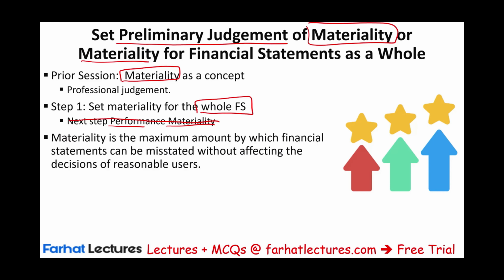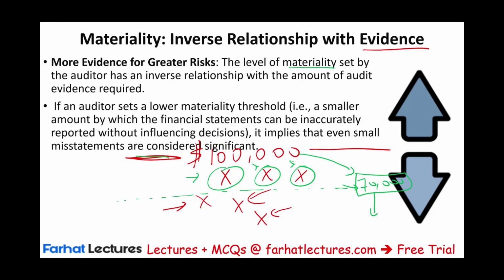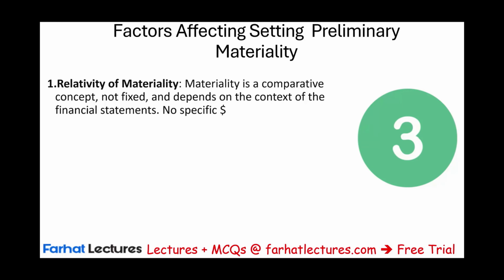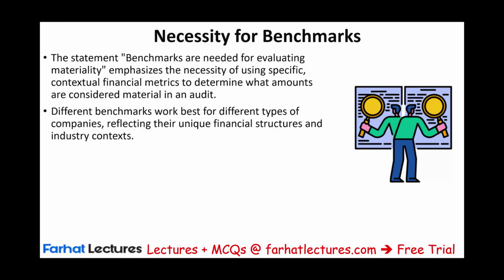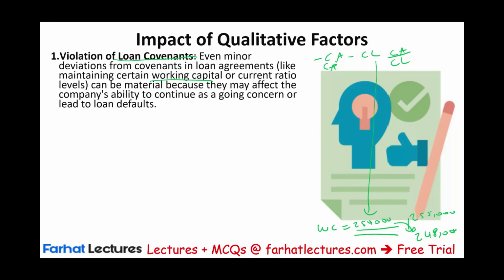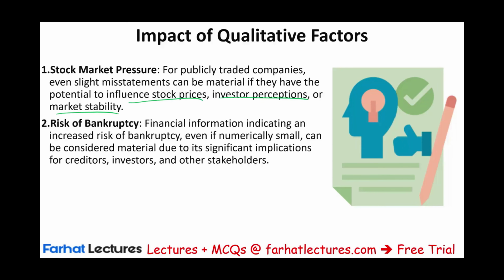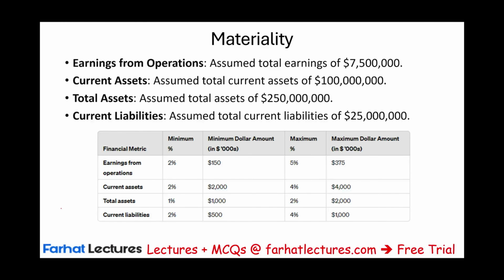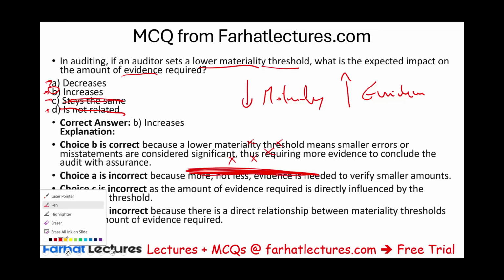Materiality for the Financial Statement as a whole or Preliminary Judgement about Materiality.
Materiality for the financial statements as a whole, also called the preliminary judgment about materiality, explained for CPA (AUD) exam candidates and auditing practitioners. This lesson covers how auditors set the overall materiality threshold that shapes the scope and focus of an audit, the inverse relationship between materiality and audit evidence, the benchmarks used to quantify it, and the qualitative factors that can make an error material regardless of dollar amount.

Video Timeline & Key Concepts:
0:00 Introduction to preliminary judgment about materiality
3:36 Inverse relationship between materiality and audit evidence
7:00 Relativity: materiality depends on company size and stakeholders
9:51 Benchmarks: earnings before taxes, revenue, and total assets
12:29 Qualitative factors that make a misstatement material
19:43 Practical application: percentage ranges and fraud considerations

Frequently Asked Questions:

Q: What is the preliminary judgment about materiality?

A: It is the auditor's initial estimate of the largest amount of misstatement that could exist in the financial statements taken as a whole without affecting the decisions of a reasonable user. This judgment sets the scope and focus of the audit before detailed procedures begin.

Q: What is the relationship between materiality and audit evidence?

A: The relationship is inverse. A lower materiality threshold means the auditor must gather more evidence to detect smaller misstatements, while a higher threshold requires less evidence. Setting materiality therefore directly drives how much audit work is performed.

Q: What benchmarks do auditors use to set materiality?

A: Auditors commonly base materiality on a percentage of a benchmark such as earnings before taxes (often a 2% to 5% range of earnings from operations), total revenue, or total assets. The chosen benchmark depends on which figure is most relevant to users of the statements.

Q: What qualitative factors can make a misstatement material?

A: Even small dollar amounts can be material if they affect loan covenants, turn a loss into a profit, influence management compensation, respond to stock market pressure, signal bankruptcy risk, or involve fraud. Any misstatement involving fraud is considered inherently material.